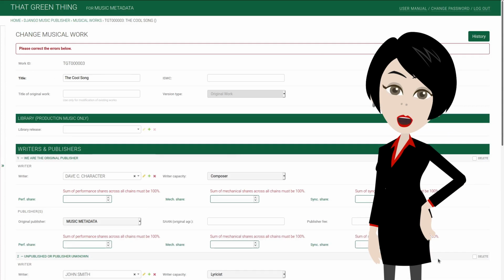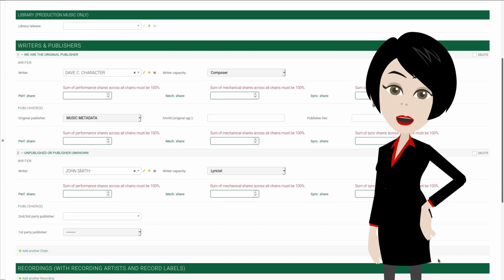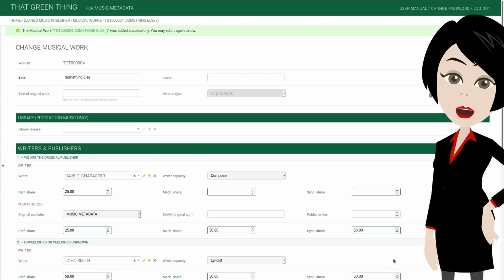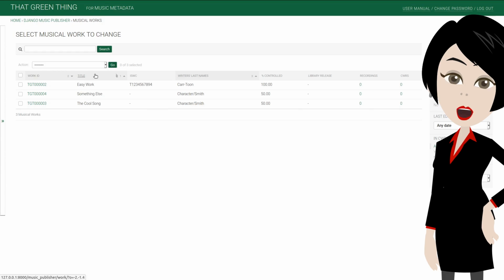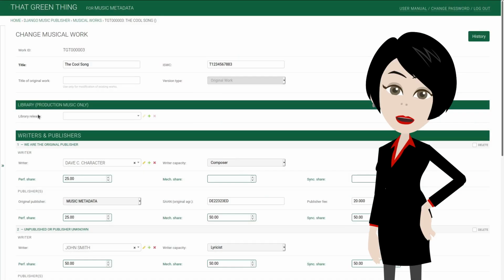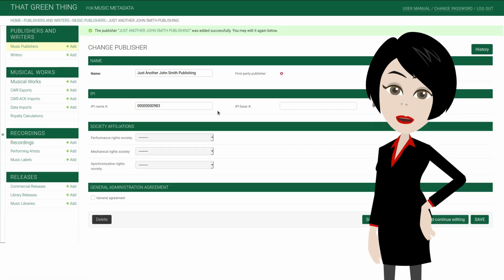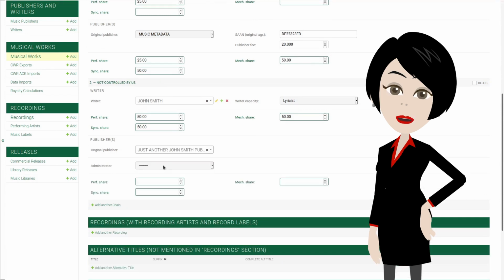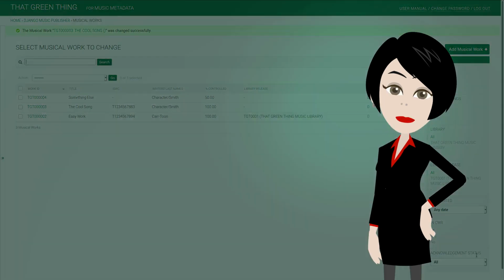Music metadata validation and ISWC assignment with That Green Thing - software for music publishers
In this video, we focus on data validation when entering metadata, with special focus on shares.

We also discuss some nice features for fast adding of similar musical works, talk a bit about library music, ISWC assignment, adding other publishers, etc.